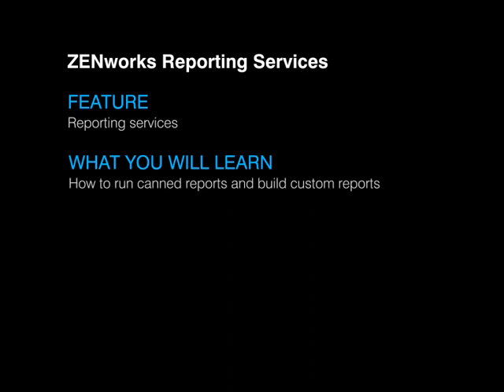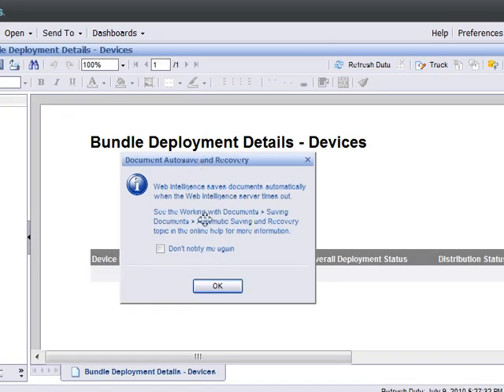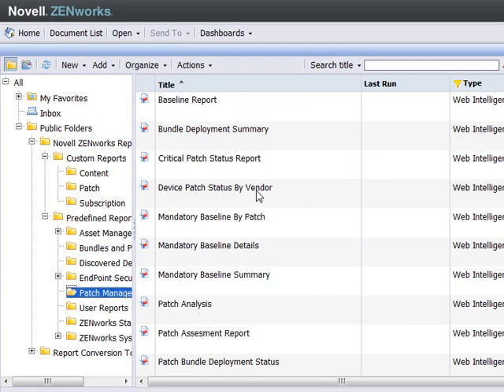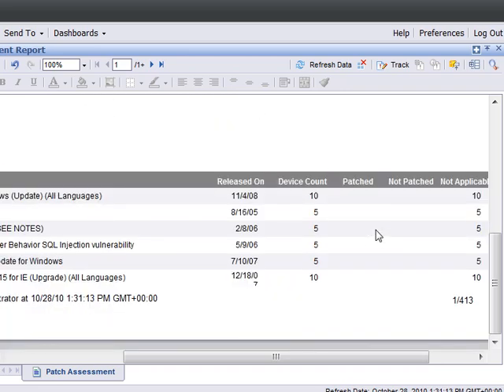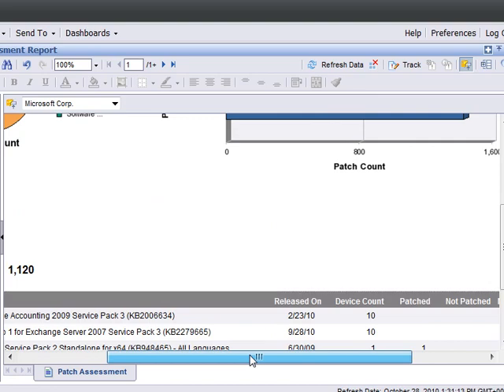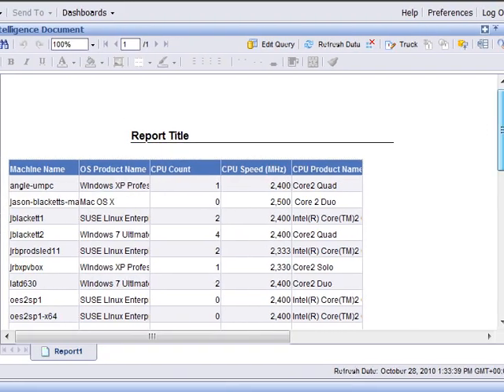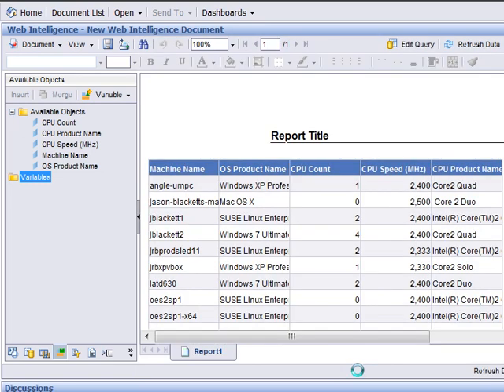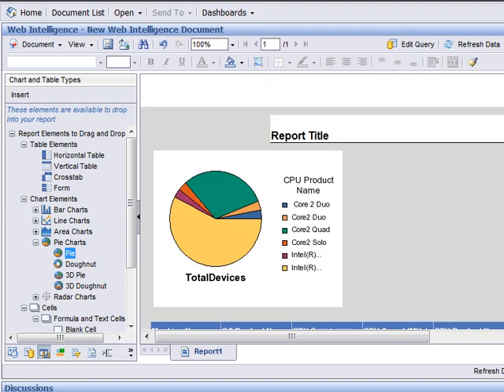zen11 reporting capabilities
Novell Zenworks 11 SP2, has advanced reporting capabilities for your Organization. It helps you comply with all kinds of regulatory Obligations like Sarbanes Oxley, etc.